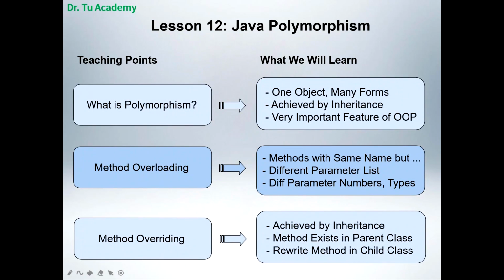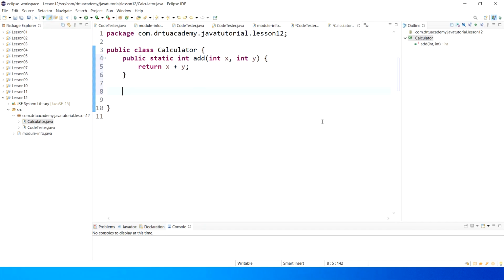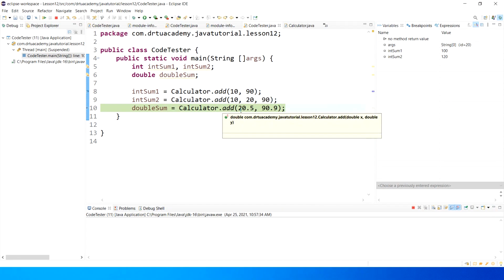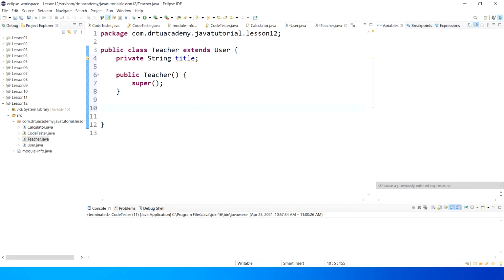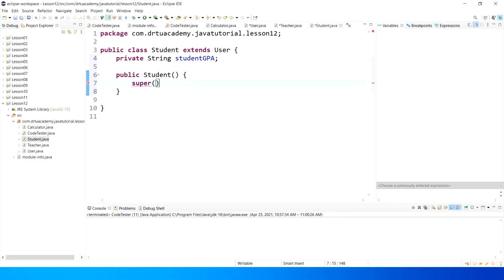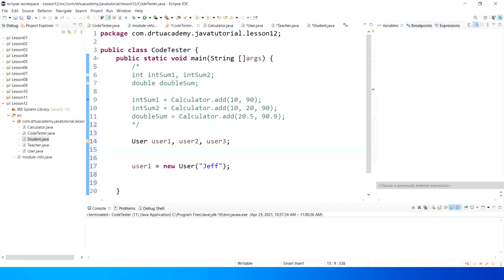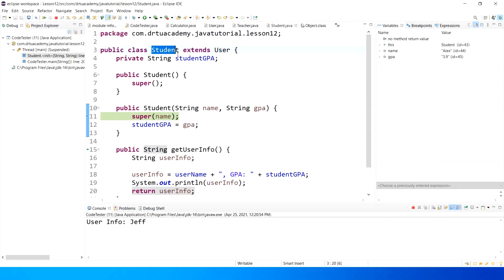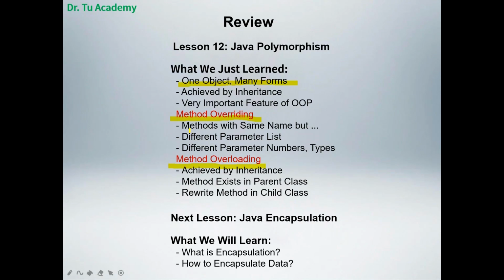Java Tutorial for Beginners (12): Java Polymorphism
What we will learn from this lesson:

- One Object, Many Forms
- Achieved by Inheritance
- Very Important Feature of OOP

  Method Overriding
- Methods with Same Name but ...
- Different Parameter List
- Different Parameter Numbers, Types

  Method Overloading
- Achieved by Inheritance
- Method Exists in Parent Class
- Rewrite Method in Child Class